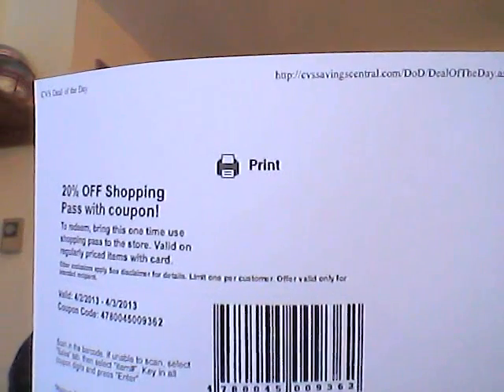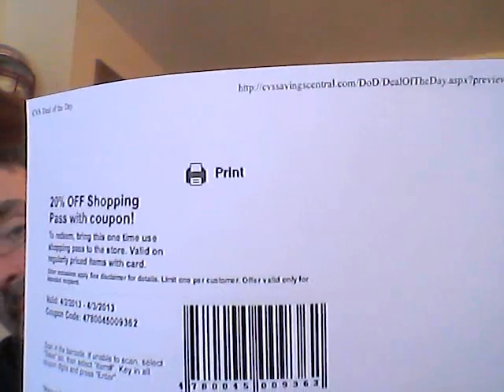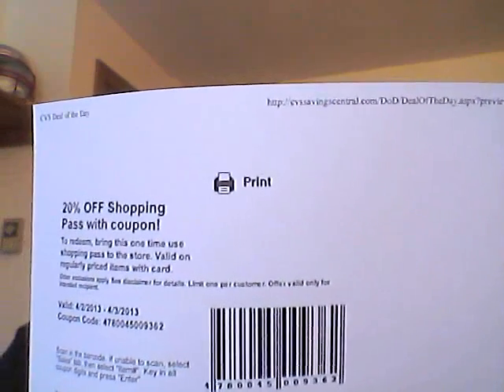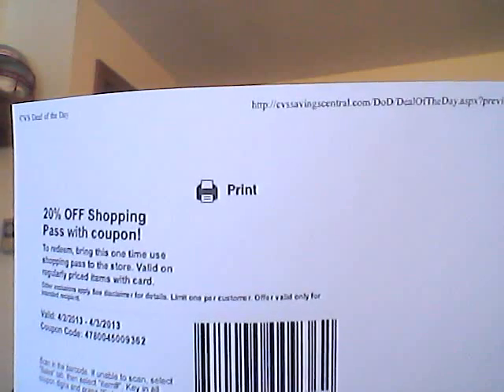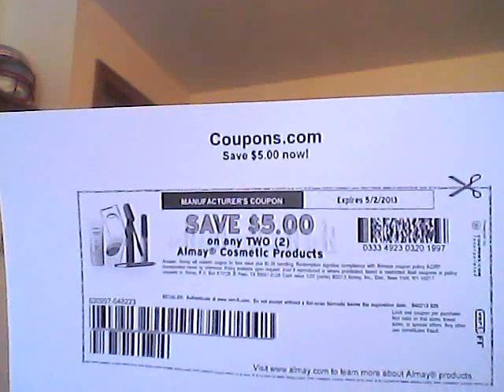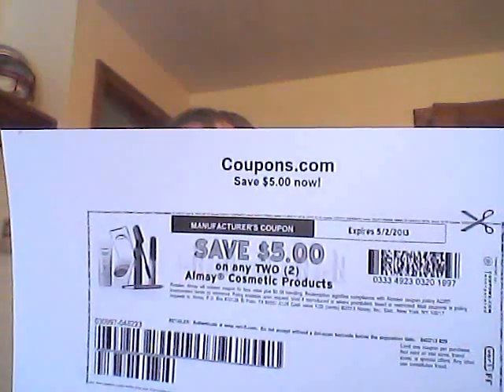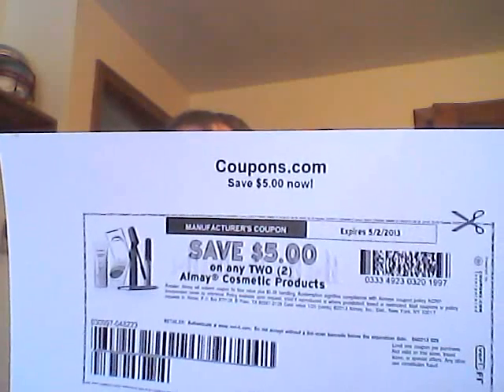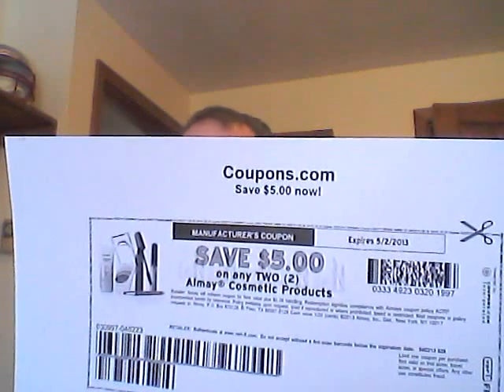CVS 20% and more Almay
and Twitter @couponlikeaman